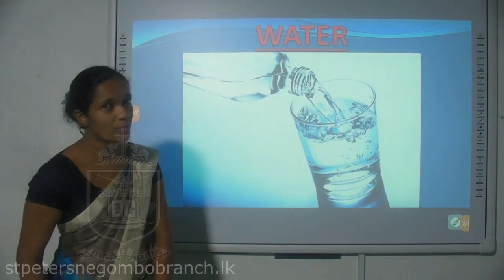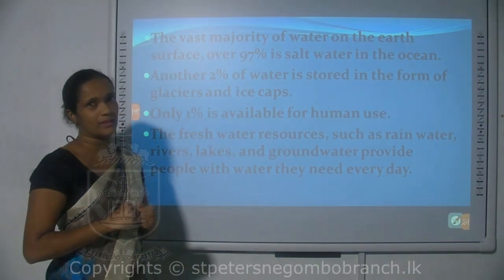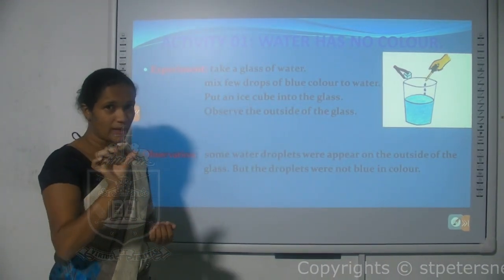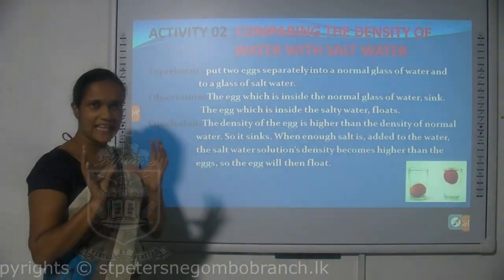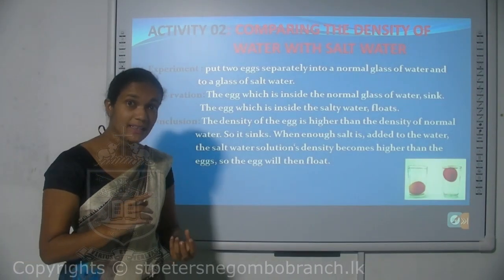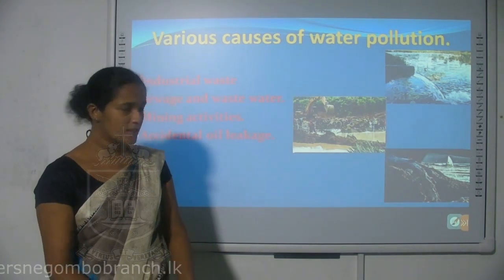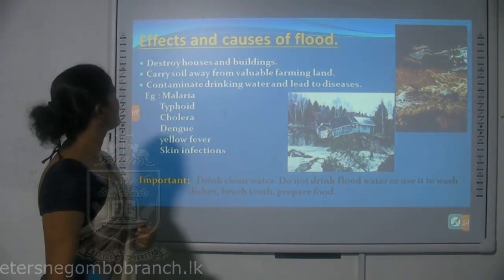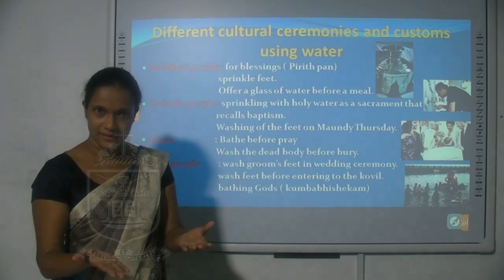Water - Environment (Grade 05)